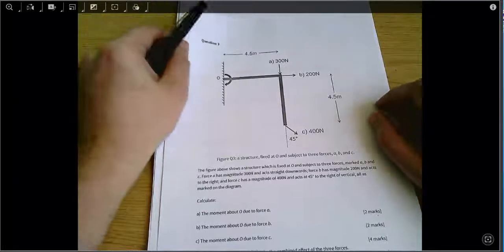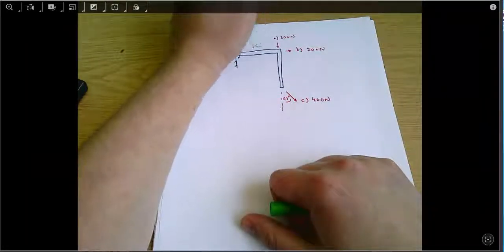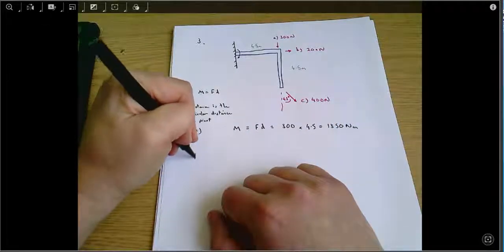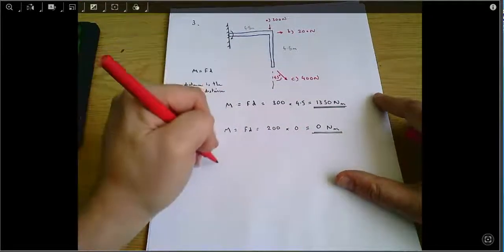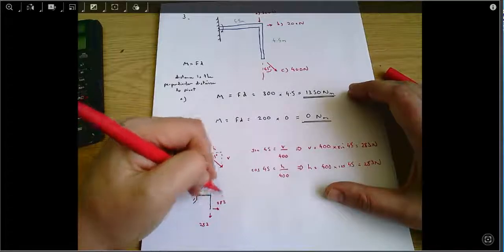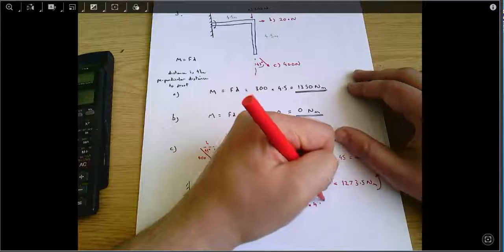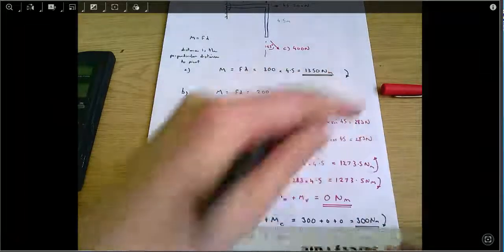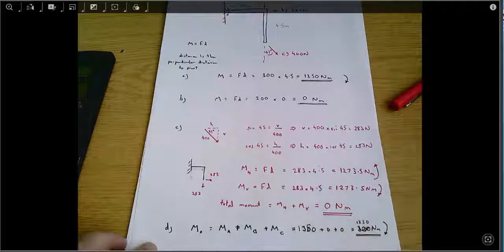ENG_4_441 2017-18 Q3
Worked solution to a question on moments. Q3 from the 2017-18 Introduction to Mechanical Engineering exam.